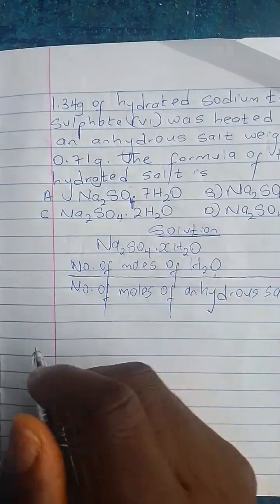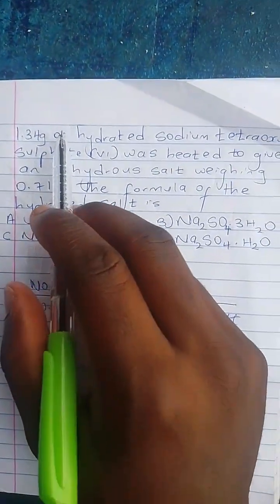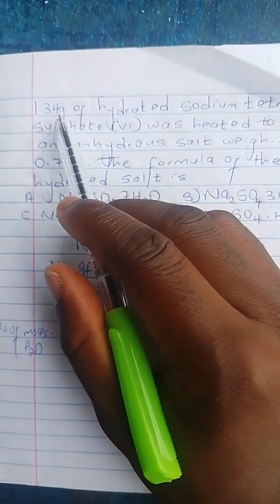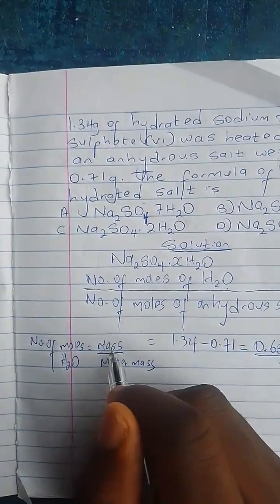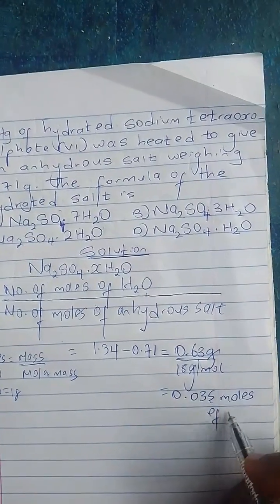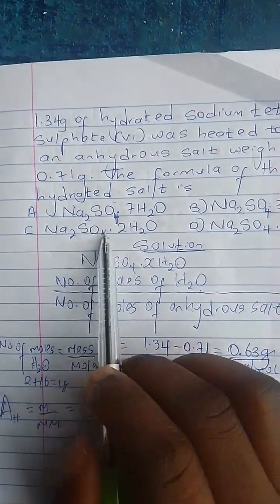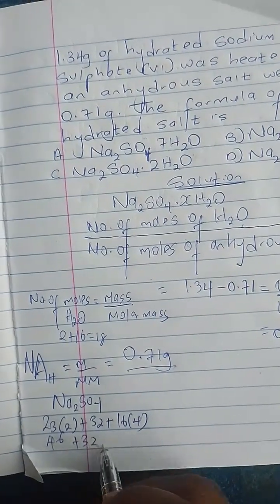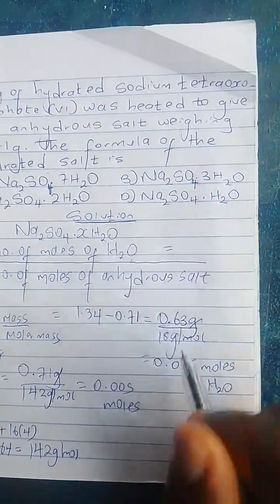Easiest formula for finding x in Water of Crystallisation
The easiest formula used for finding x in water of crystallization